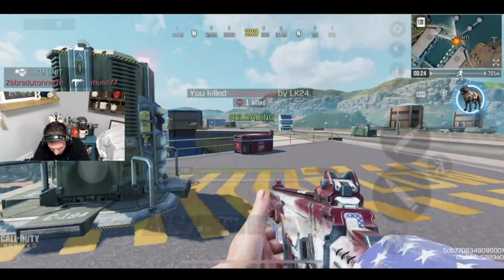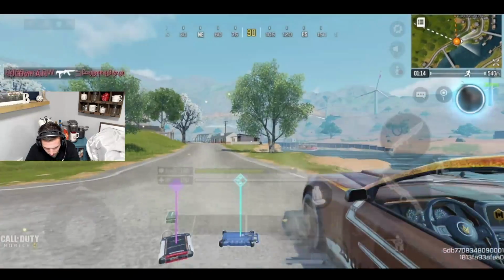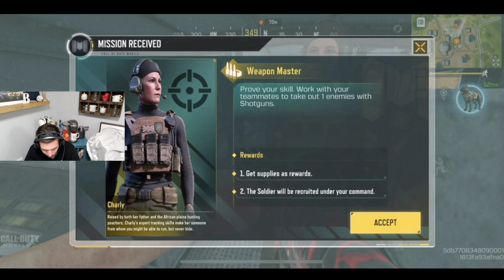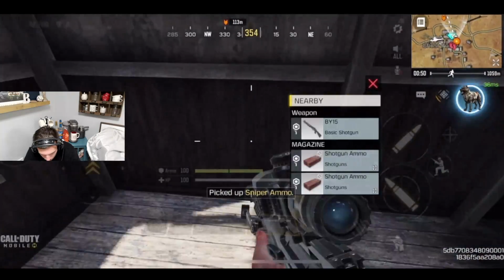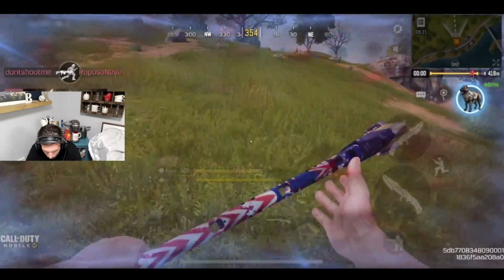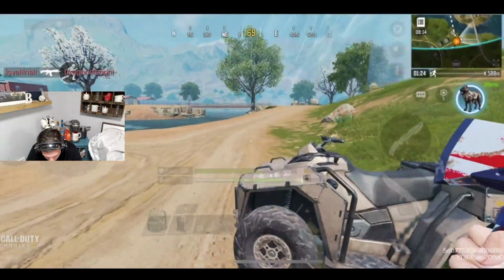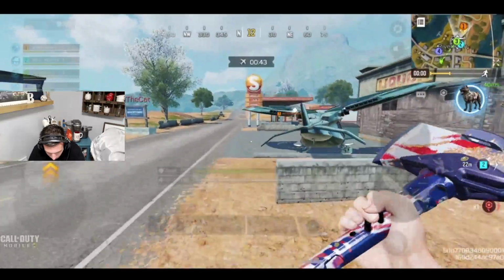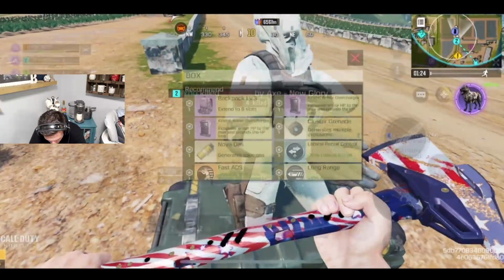WHERE ARE THE OPERATORS FOR COUNTERATTACK!? COD MOBILE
VirBellica